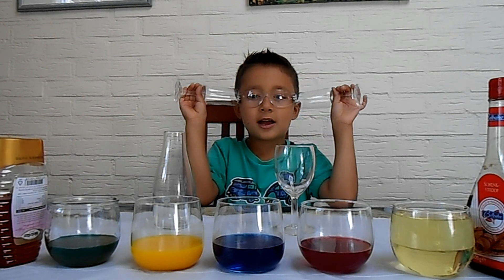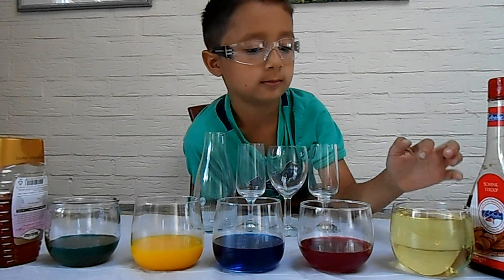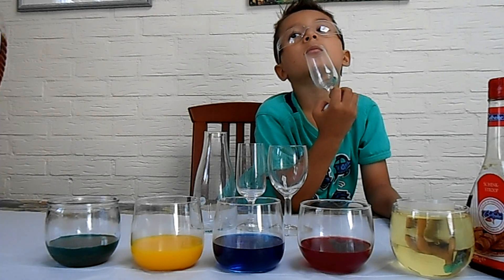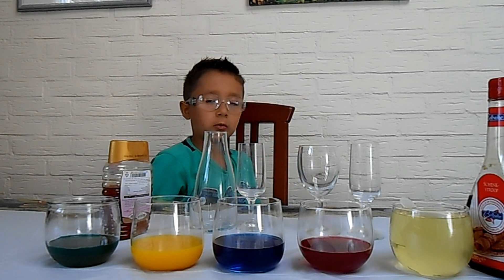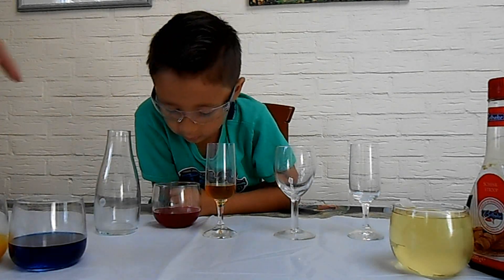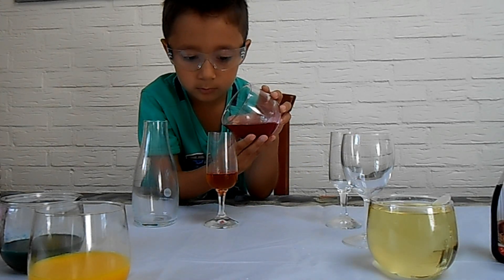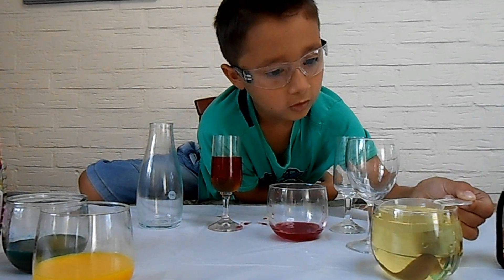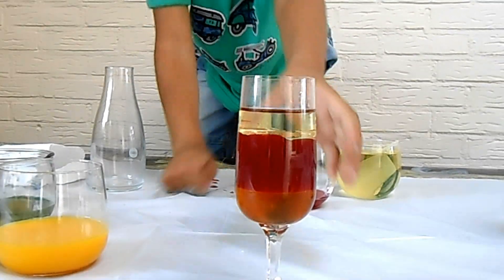Liquids Experiment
Watch me do an experiment with different kinds of liquid. See how they behave when put in a glass!